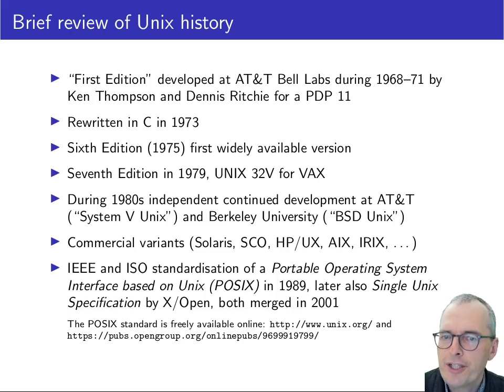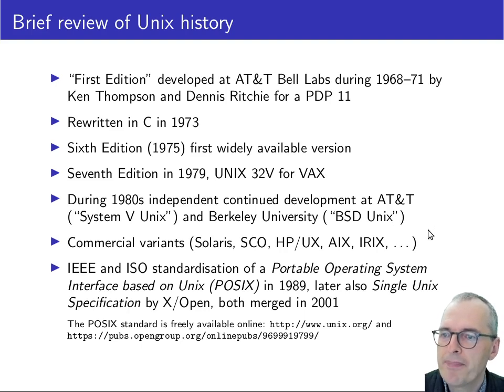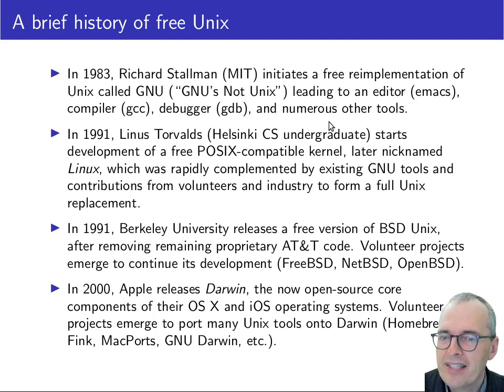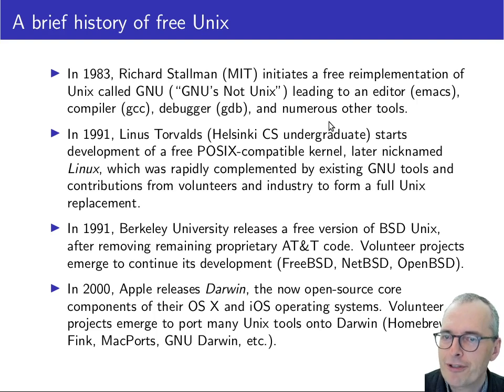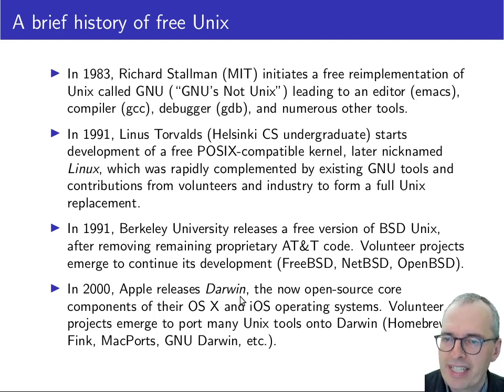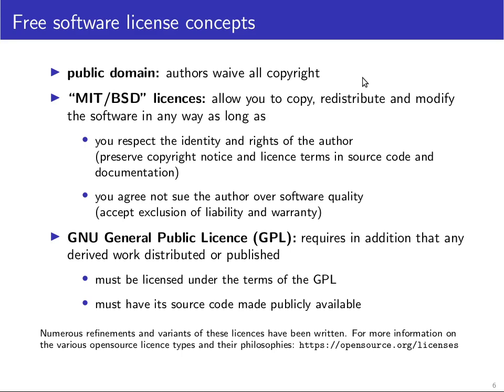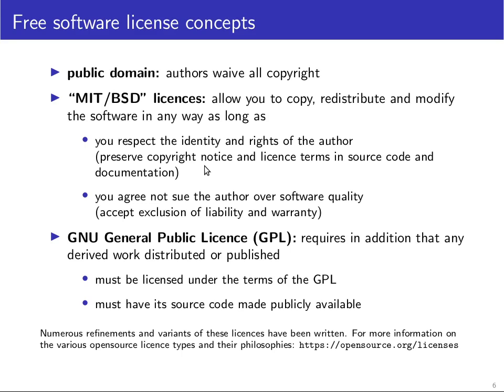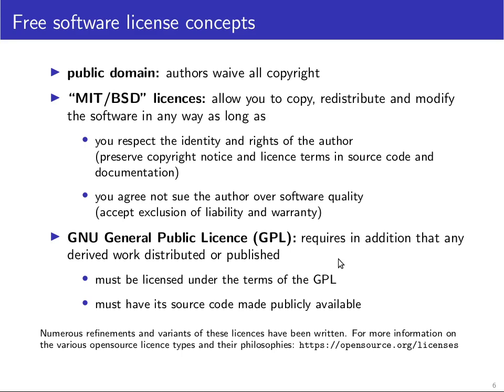Markus Kuhn (Cambridge) | Unix Tools - 02 Unix history and free software